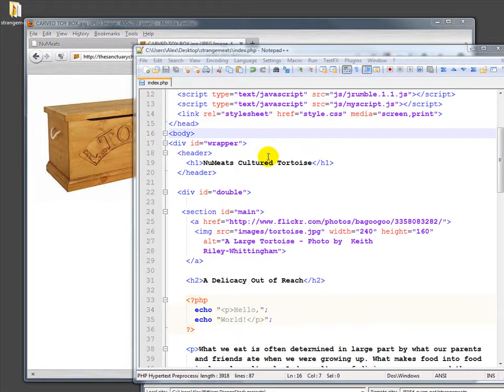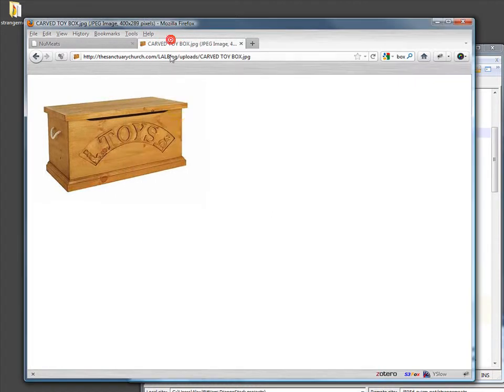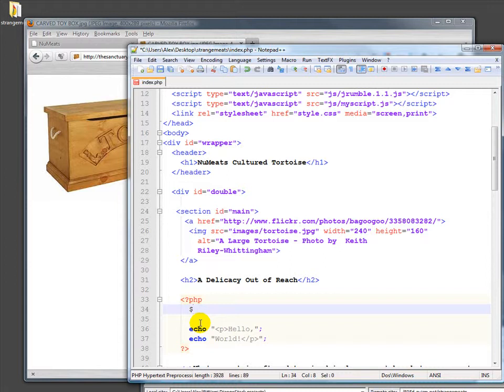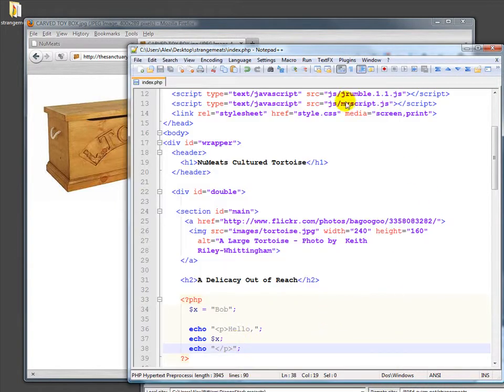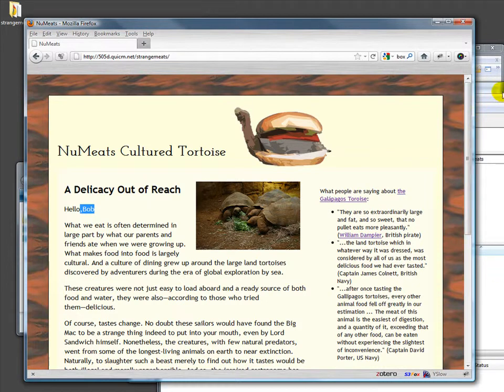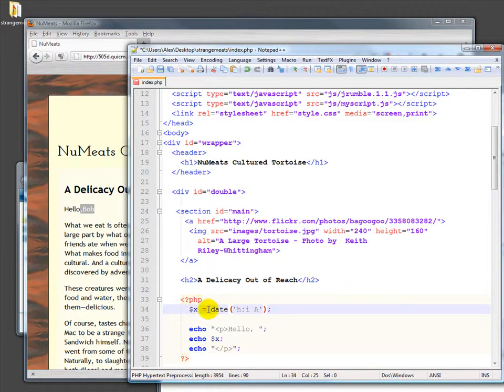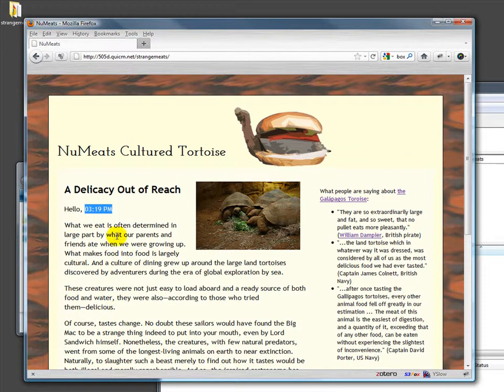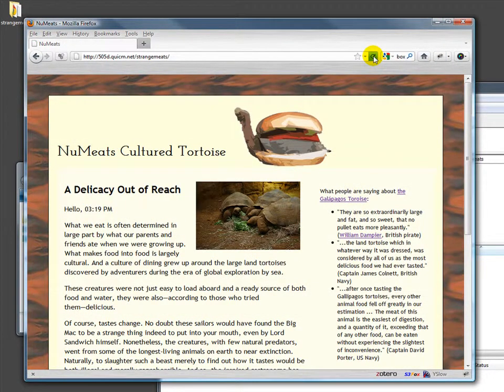PHP Variable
Introducing the concept of a variable in PHP.